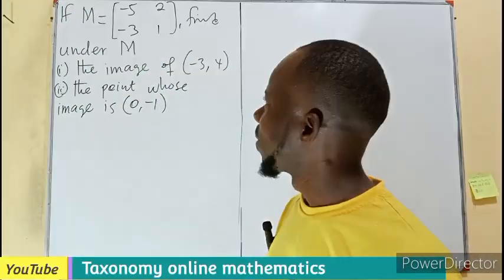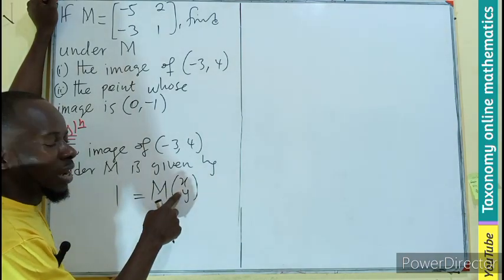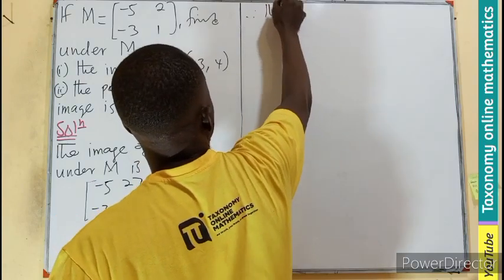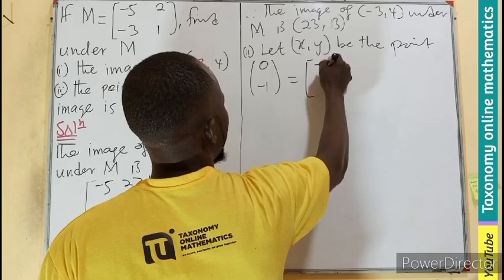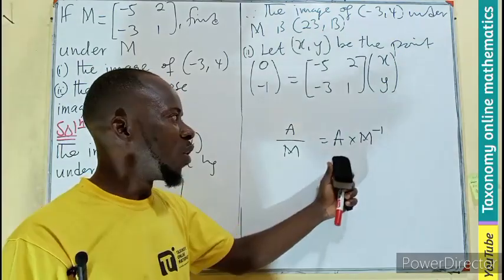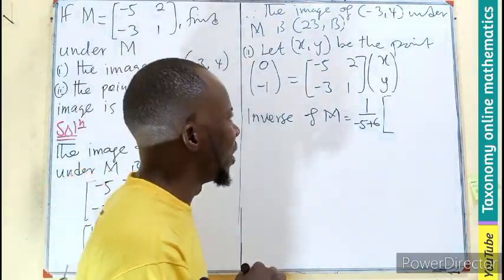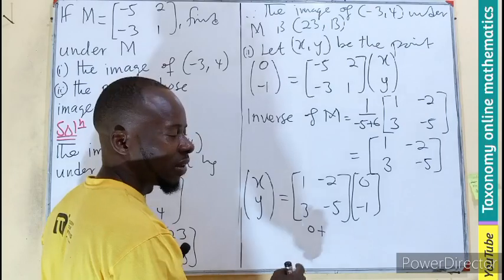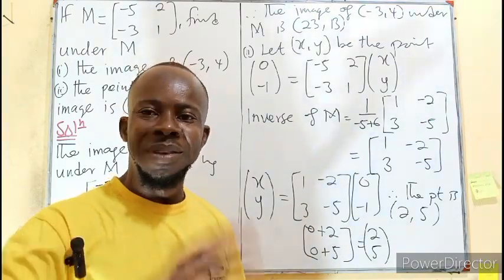Matrices: How to find the image of a point under a matrix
How to easily find the image of a point under a matrix using the inverse of matrix approach